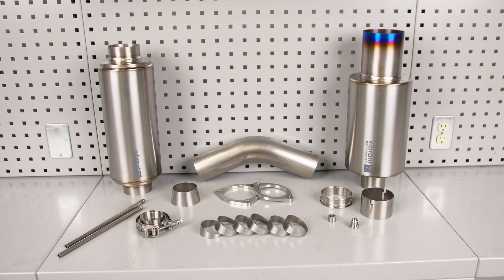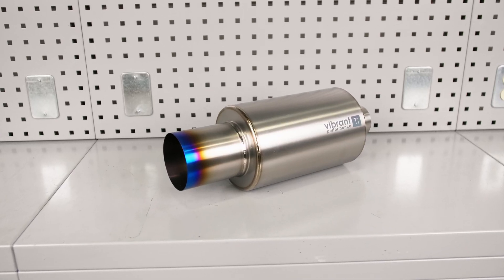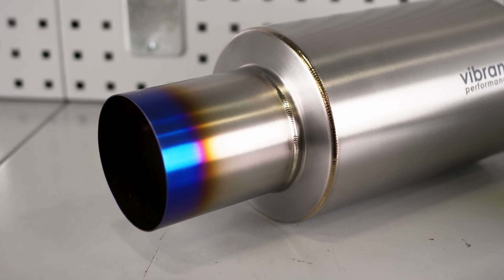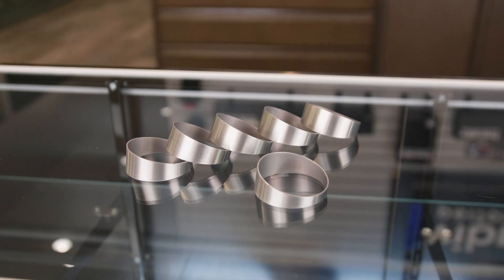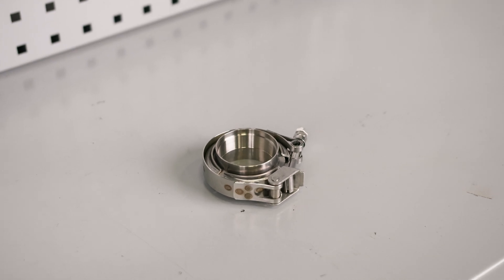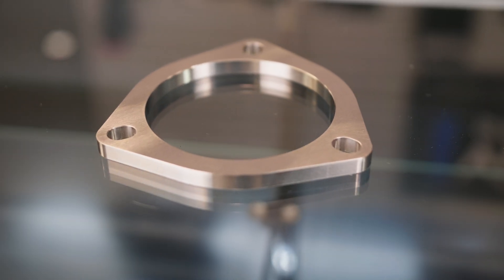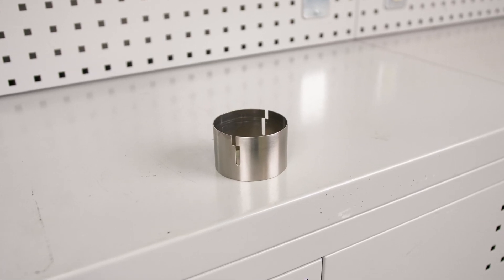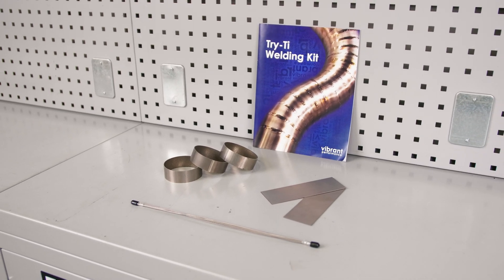Titanium Components (Vibrant Performance)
Titanium has long been used in the Aerospace and Motorsports industries due to its outstanding strength to weight ratio. Those characteristics make Titanium the ideal raw material for professional fabricators looking to build durable and ultra-lightweight high performance induction and exhaust components that can stand up to the rigors of racing.

Best of all, Vibrant makes Titanium more affordable and more easily accessible than it has been in the past. Make Vibrant Performance your choice for all your Titanium fabrication components!